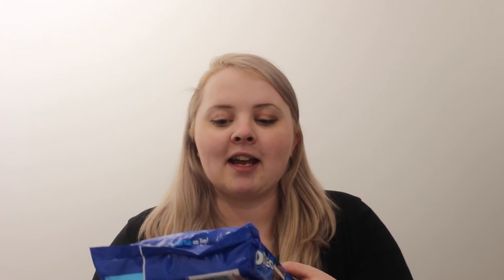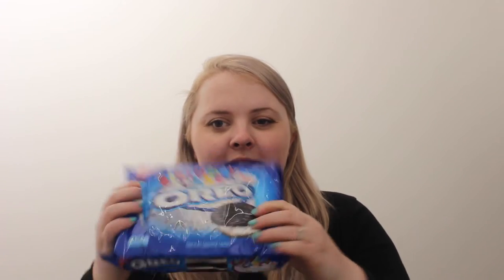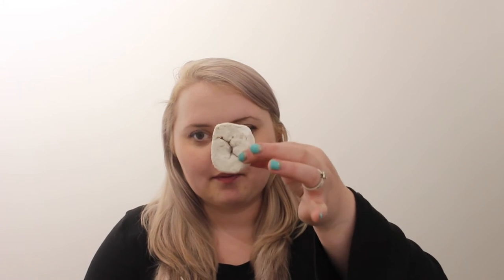British Girl Tries American Candy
I picked up a load of sweets while I was away in America and thought I would film myself trying them out. Just to warn you I'm not a fussy eater at all.